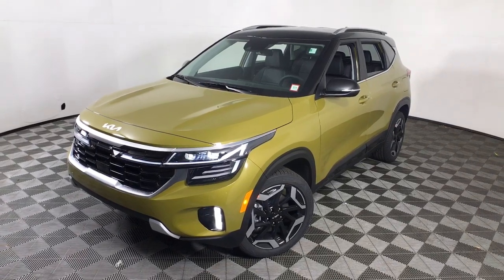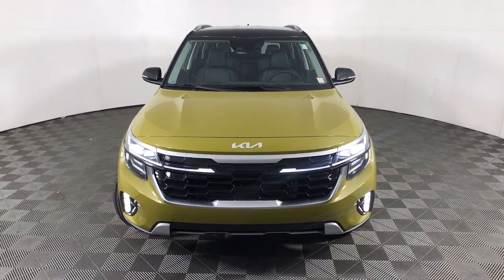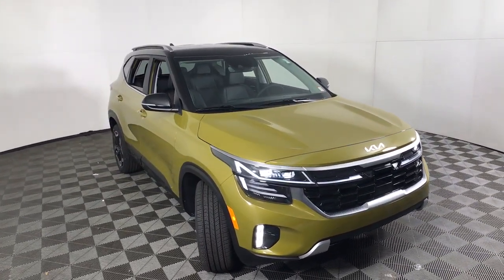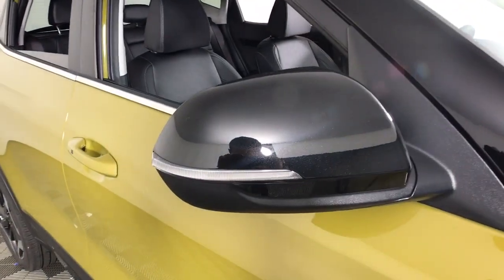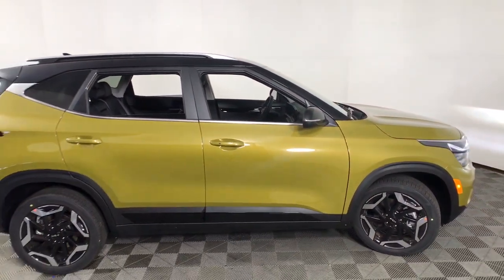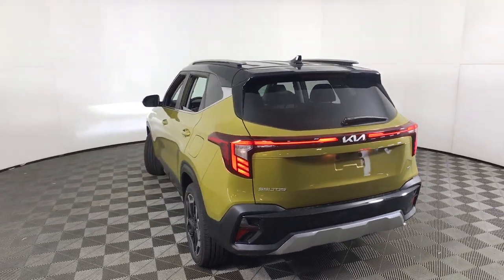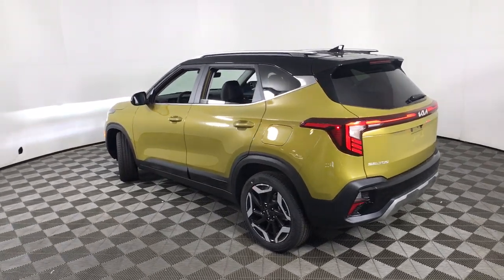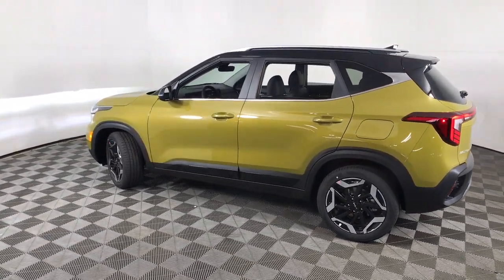2024 Kia Seltos Albany, Schenectady, Colonie, Troy, Glens Falls, NY K24E0896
Valais Green/Black Roof New 2024 Kia Seltos SX available in Albany, New York at Destination Kia. Servicing the Schenectady, Colonie, Troy, Glens Falls, NY area.

Destination Kia
760 Central Ave